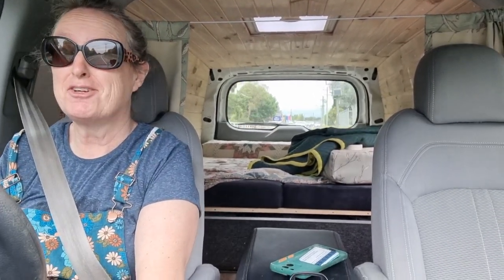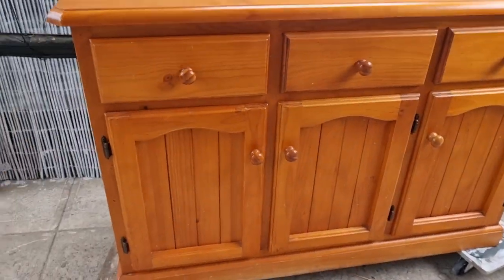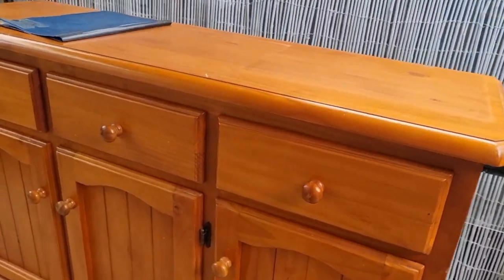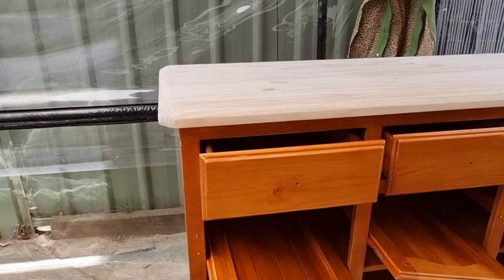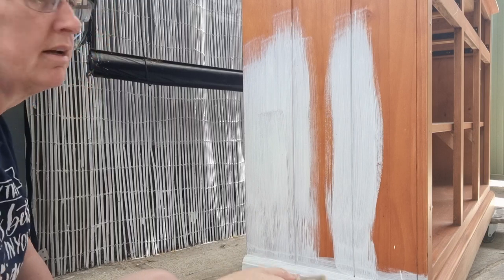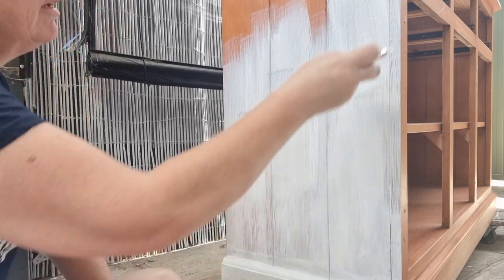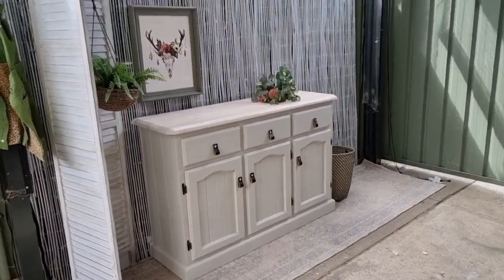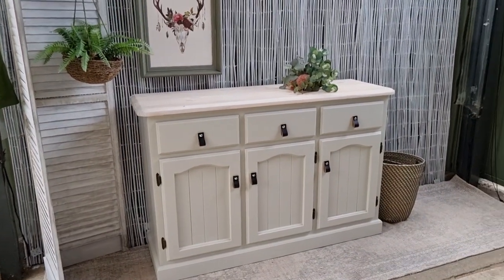Furniture flipping with Mineral Paint | Coastal | Full flip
I am Back baby! it's been sooo long and I've missed you all!
Here's a full flip for you!